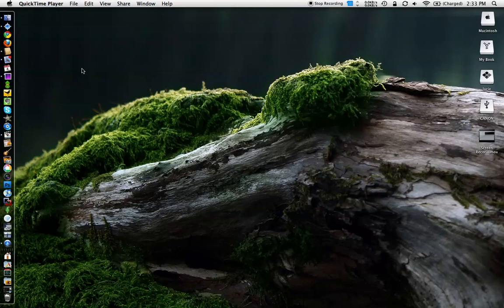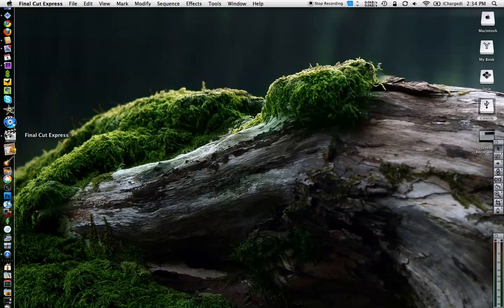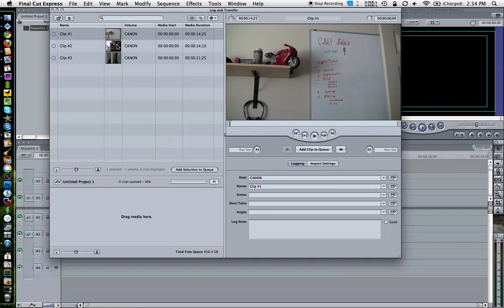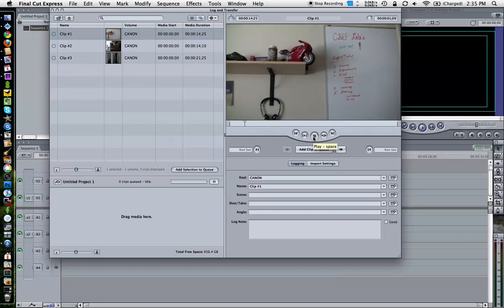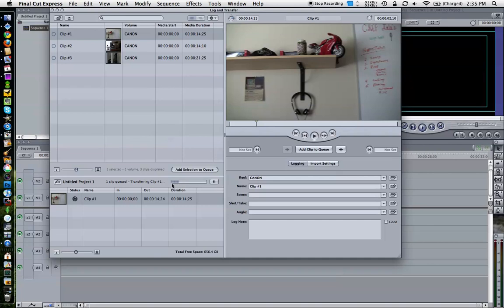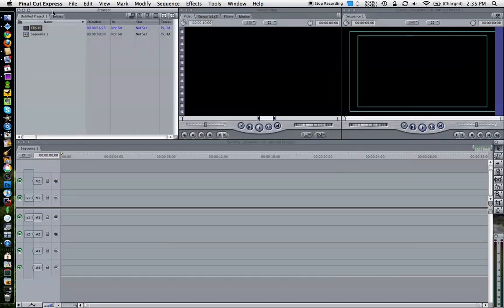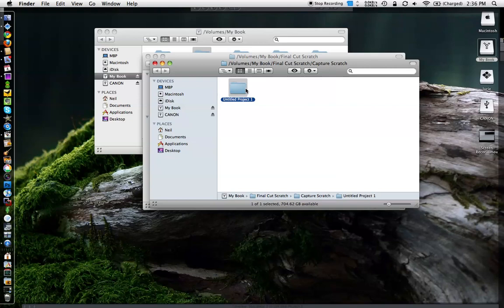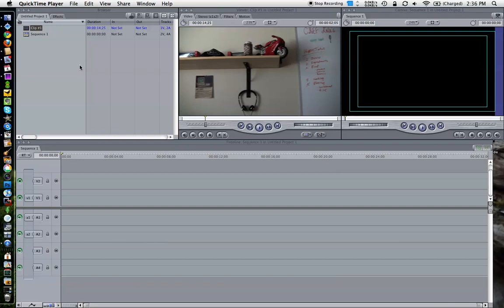Import to Final Cut Express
This video demonstrates importing video from the Canon Vixia HFS-10 directly to FCE. This video is a reply to a follower request. Hope this helps!